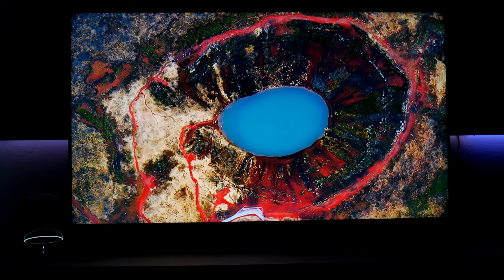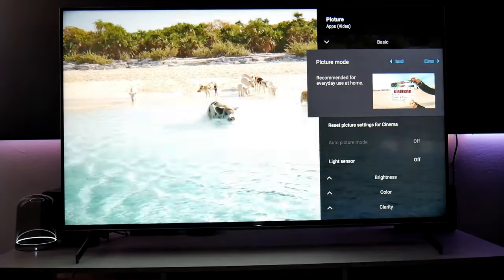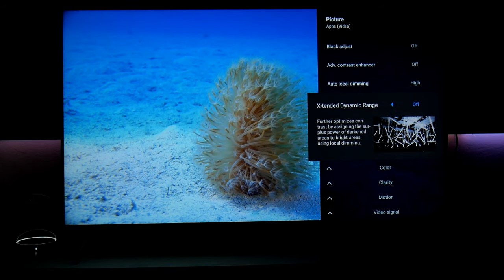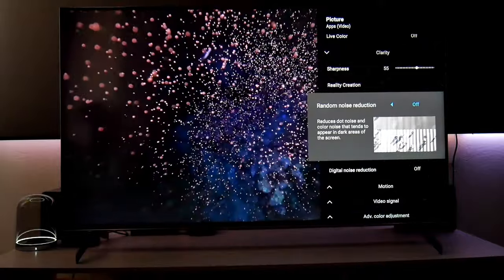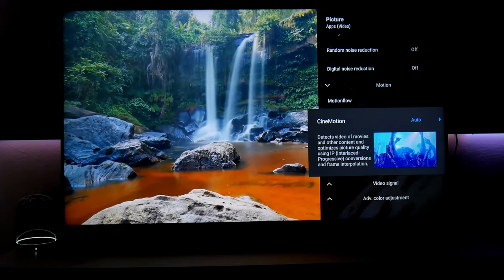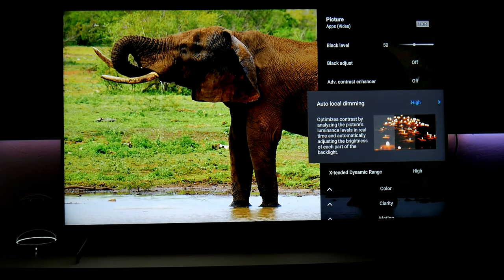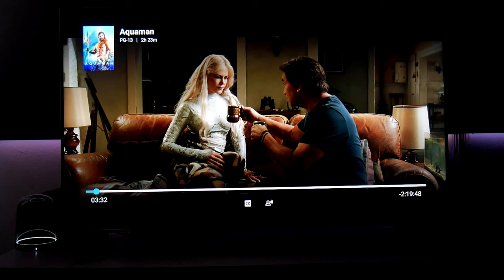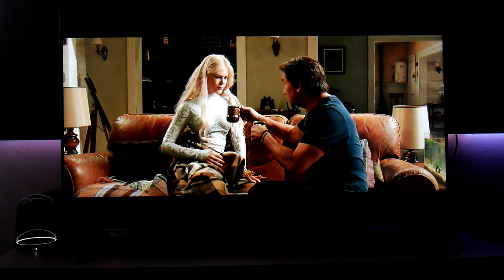Sony X900H Picture settings SDR and HDR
4K HDR TVs
Fiber Optic HDMI Cable:

TV Wall mount by Fleximounts:

Creative Outlier Air: